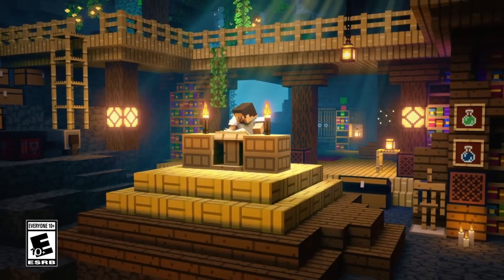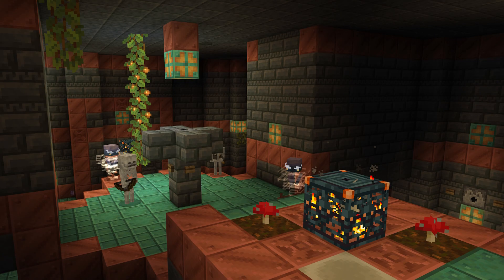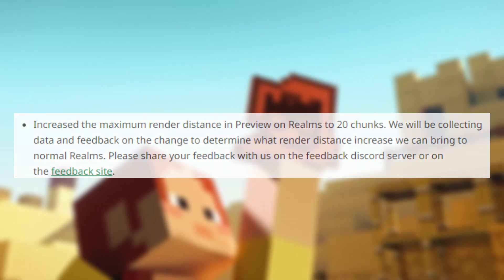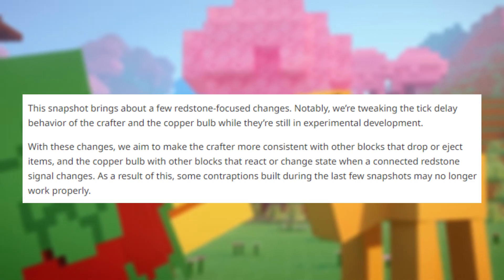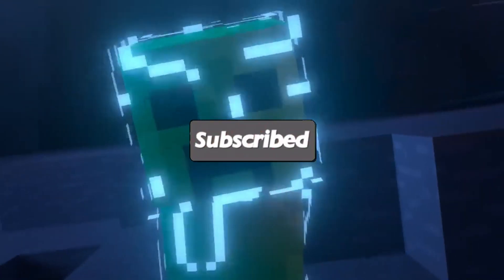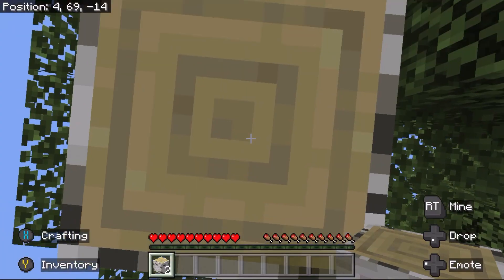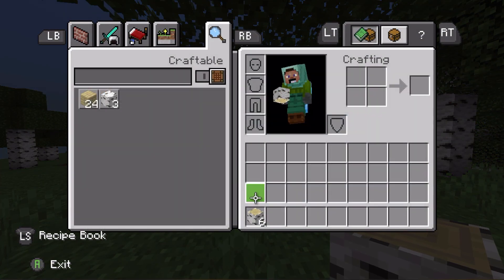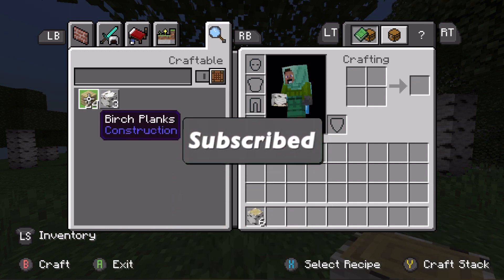Minecraft 1.20.60 Preview, Realms Render Boost, and Exclusive Marketplace Leaks!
Welcome back, fellow Minecraft enthusiasts! In this week's episode, we dive headfirst into the latest and greatest updates the Minecraft universe has to offer. From the groundbreaking 1.20.60 Bedrock Preview to intriguing Java Snapshot changes and exclusive leaks, there's something for every block-breaker out there.

🚀 Highlights:

1.20.60 Bedrock Preview: Trial Chambers take center stage as an experimental feature. Join us as we explore this exciting addition to the Minecraft universe!
Realms Render Distance Boost: Realms players, rejoice! Discover the increased render distance and share your thoughts as we collect data and feedback for potential changes in normal Realms.
Java Snapshot Tweaks: Uncover the redstone-focused changes in the latest Java Snapshot, including adjustments to crafter and copper bulb tick delay behavior. Stay informed about potential contraption tweaks!
🌱 Seed of the Week: Take a nap in the Lush Caves, conquer the Ancient City, and test your skills in the Trial Chambers. Seed and coordinates in the pinned comment, courtesy of the fantastic Smokey Stack.

💡 Marketplace Leaks: Sneak peeks at the Minecraft Marketplace pass, an impending armadillo arrival, and a glimpse of the upcoming Realms stories and Player Profile screen. The excitement is palpable!